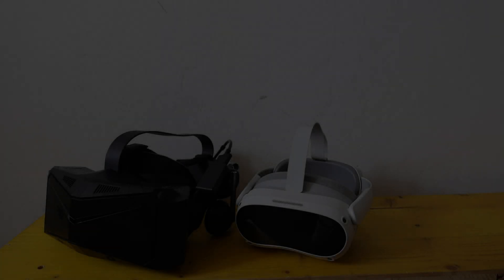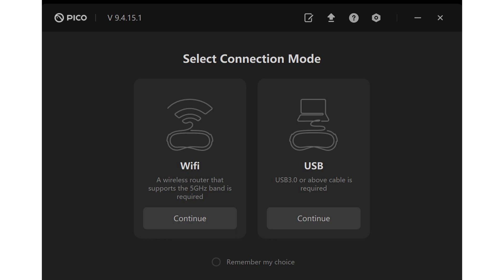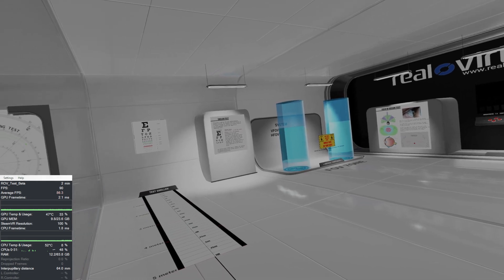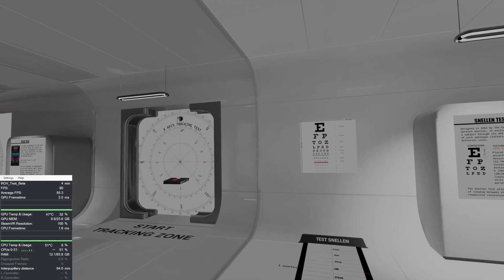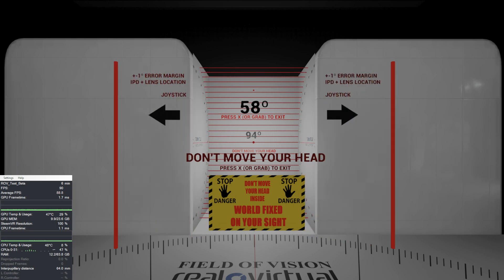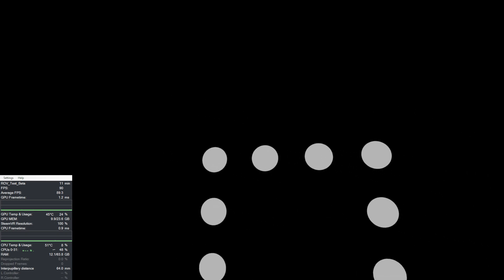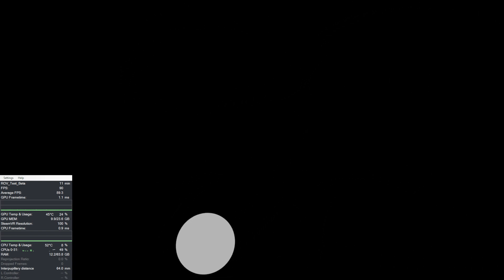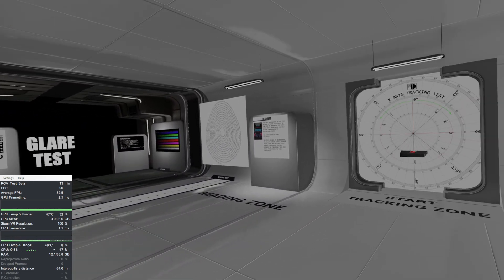PICO 4 - Testing and comparison with Pimax Crystal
Testhmd_win_1.2_Calibrated_Dec_2020
Pico Streaming Assistant Version 9.4.15.1
Pico 4 HMD Version  5.6.3.0
RTX 4090 with i9 13900K
GeForce Game Ready Driver Version 536.40